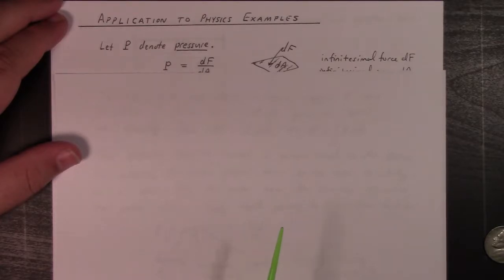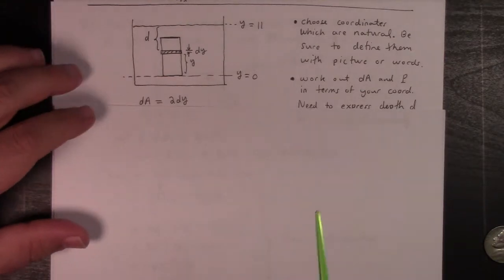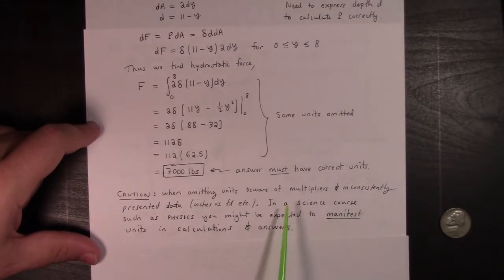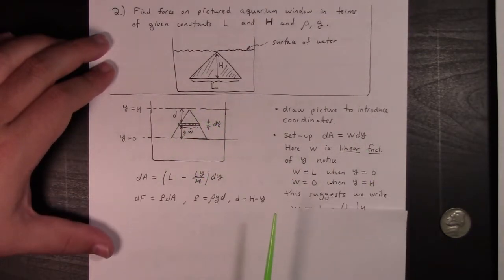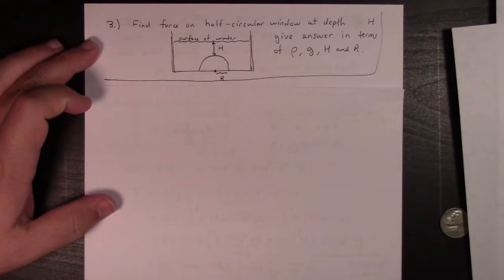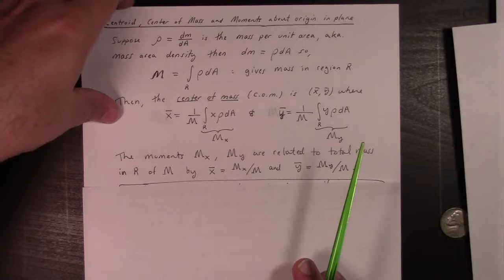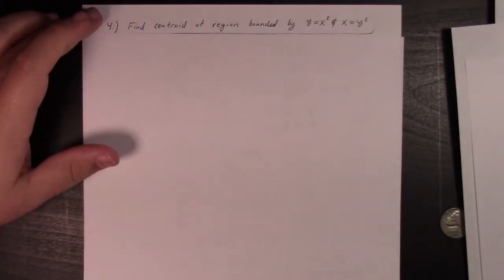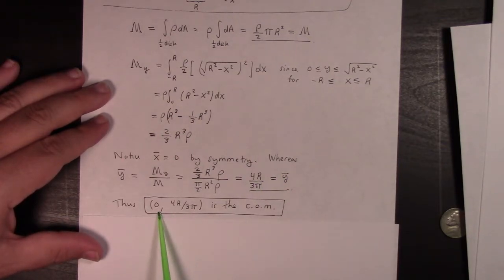Math 132: integration applied to physics